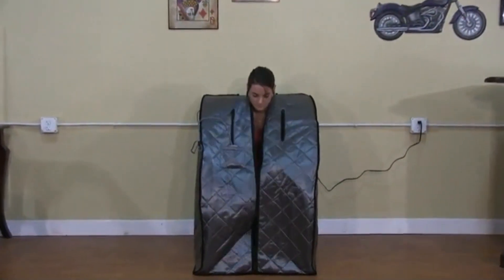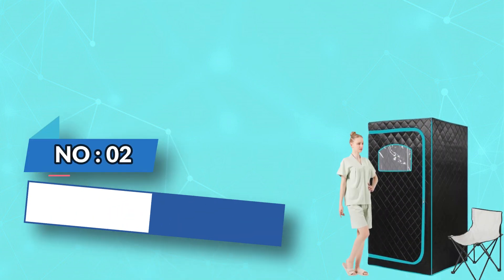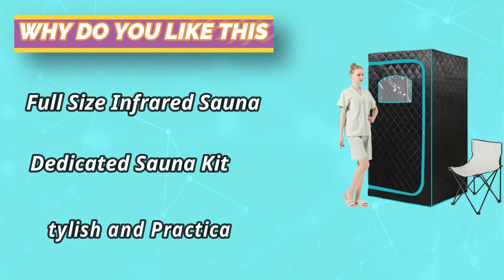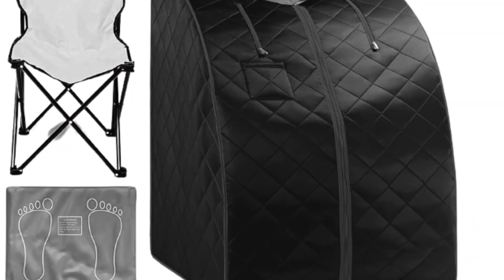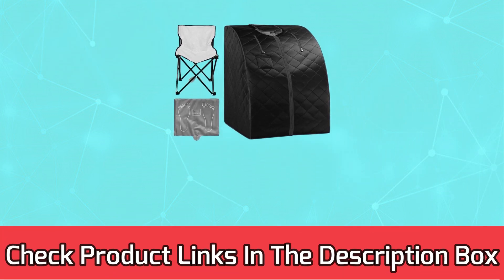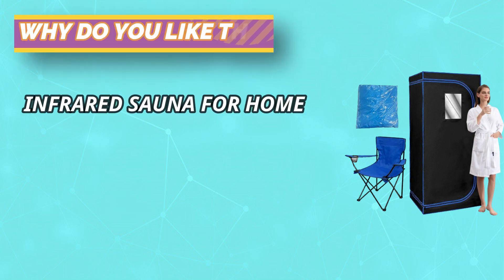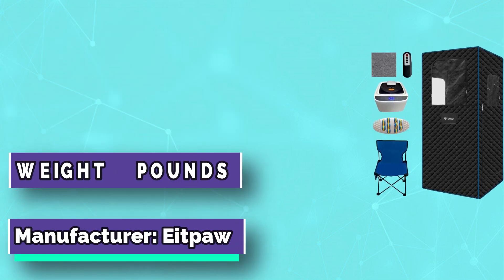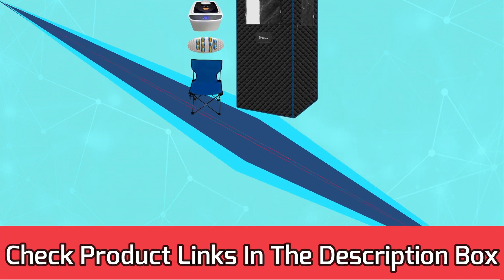Best Public Sauna Helsinki: Sweat It Out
Are you thinking of buying the best Public Sauna Helsinki? Then the video will let you know what is the best Public Sauna Helsinki on the market right now.

➜ Links to the Public Sauna Helsinki listed in this video:

🔶Product Links🔶

👉 5.
👉 4.
👉 3.
👉 2.
👉 1.

►What to Consider When Choosing an Public Sauna Helsinki◄

1. Popular Public Saunas in Helsinki
Löyly
Description: A modern, stylish public sauna located by the sea, offering both traditional smoke sauna and wood-heated sauna experiences.
Facilities: Restaurant, bar, and terrace with a sea view. Direct access to the sea for a refreshing dip.
Price: Around €19 for a 2-hour sauna session.
Location: Hernesaarenranta 4, 00150 Helsinki.
Kotiharjun Sauna
Description: One of the oldest public saunas in Helsinki, known for its authentic atmosphere and wood-fired saunas.
Facilities: Massage services and traditional sauna washing.
Price: Approximately €15 for a single entry.
Location: Harjutorinkatu 1, 00500 Helsinki.
Allas Sea Pool
Description: Combines saunas with outdoor sea pools and offers a stunning view of the Helsinki harbor.
Facilities: Swimming pools, saunas, and a restaurant.
Price: Around €14 for adults and €9 for children (single entry).
Location: Katajanokanlaituri 2a, 00160 Helsinki.
Kulttuurisauna
Description: A cultural sauna with a minimalist design, focusing on eco-friendly practices and quiet relaxation.
Facilities: Sauna and cold sea pool.
Price: Approximately €15 for a 2-hour session.
Location: Hakaniemenranta 17, 00530 Helsinki.

2. Factors to Consider
Type of Sauna: Helsinki offers various types of saunas, including traditional smoke saunas, wood-fired saunas, and modern electric saunas. Decide based on the experience you prefer.
Facilities: Some saunas offer additional facilities like pools, restaurants, and bars. Consider what amenities are important for your visit.
Location: Choose a sauna that is conveniently located. If you enjoy city views, Allas Sea Pool is a great option. For a more local experience, Kotiharjun Sauna is ideal.
Price: Prices vary, so consider your budget. Some saunas offer package deals or discounts for longer sessions.
Crowds: Some saunas, like Löyly, are very popular and can be crowded, especially during peak times. If you prefer a quieter experience, opt for less frequented saunas like Kulttuurisauna.

►What we do◄ Our team analyzes lots of best Public Sauna Helsinki reviews that are designed for different kinds of users. We also take expert's suggestions to make the list of the Best Public Sauna Helsinki We will take into consideration quality, features, and price; so you can decide which device is best for you. We hope our findings will help you find the Best Public Sauna Helsinki for the money.